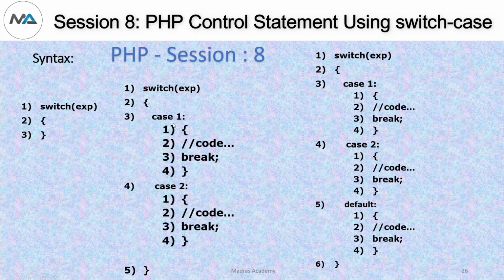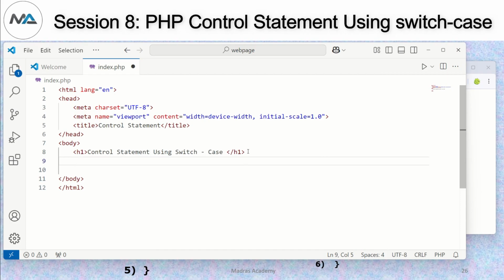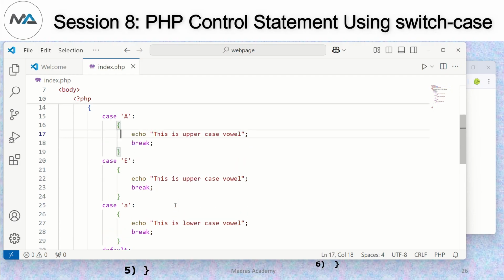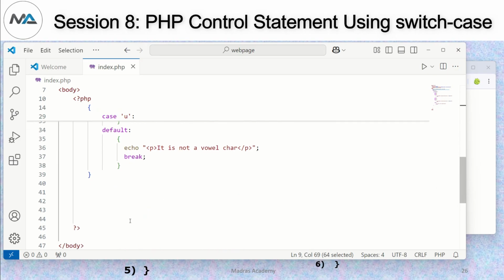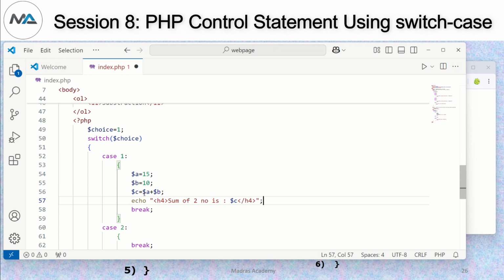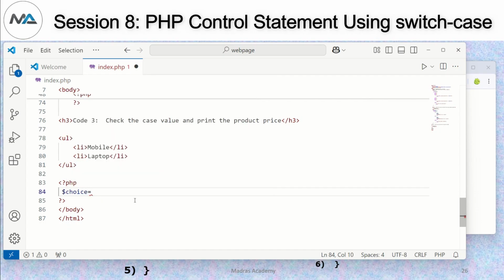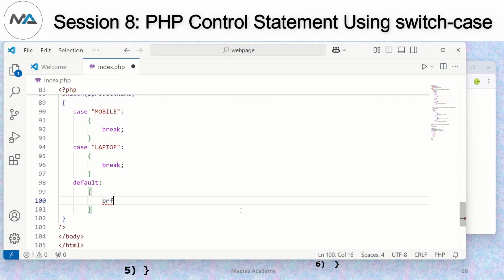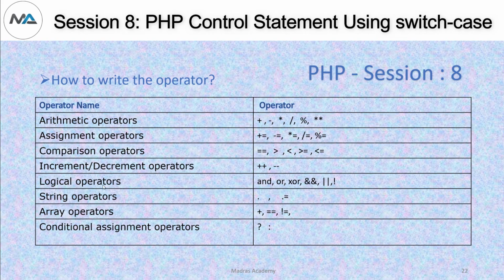🔴 PHP switch-case Explained Step-by-Step 🔄 | Madras Academy PHP Crash Course (Session 8) 💻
📌 In this session of the Madras Academy PHP Crash Course, we’ll dive deep into the switch-case control statement in PHP!
Learn how to handle multiple conditions with ease using switch-case and understand its practical application in your PHP projects.

🔑 Key Topics Covered:
✅ Understanding the PHP switch-case control statement
✅ How switch-case works and when to use it
✅ Practical coding examples with switch-case
✅ Difference between if-else and switch-case
✅ Best practices for using switch-case in your PHP code

🧠 What You’ll Learn:
⏩ How to implement the switch-case statement in PHP
⏩ Simplifying multiple conditional checks with switch-case
⏩ Working with different data types in switch-case
⏩ Real-world examples to enhance your PHP skills

🔔 Stay Updated:
📌 Follow Madras Academy for more programming tutorials!